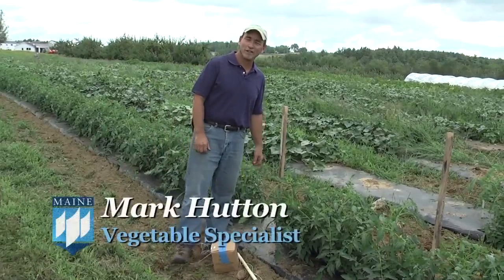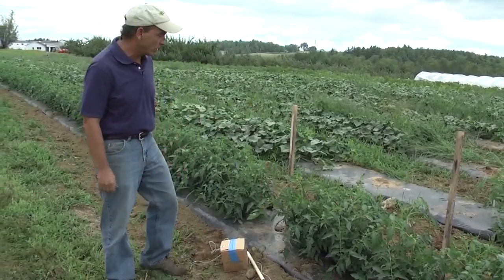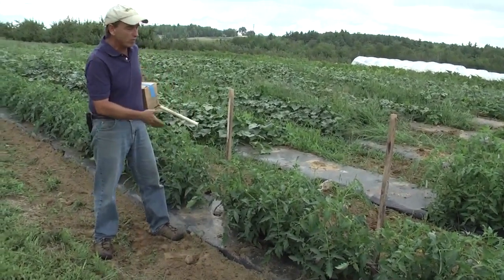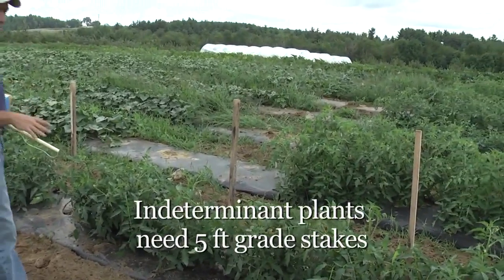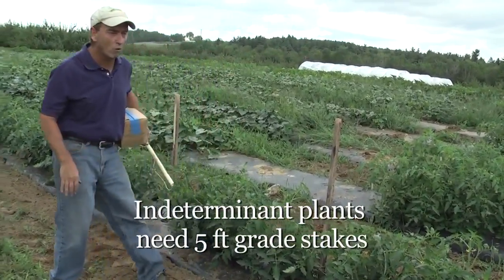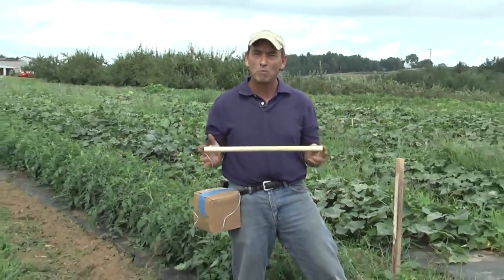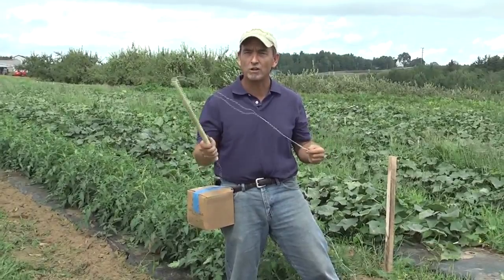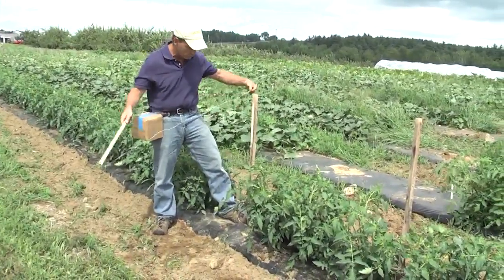How to Grow Tomatoes: Basket Weave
University of Maine Cooperative Extension vegetable specialist Mark Hutton demonstrates how to utilize the basket weave system for growing tomatoes, and discusses the benefits of the technique.